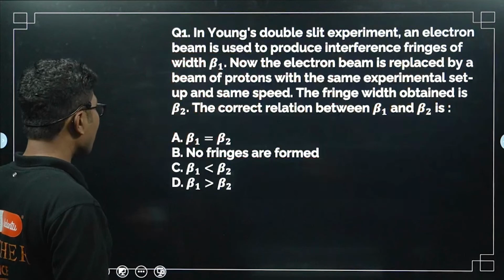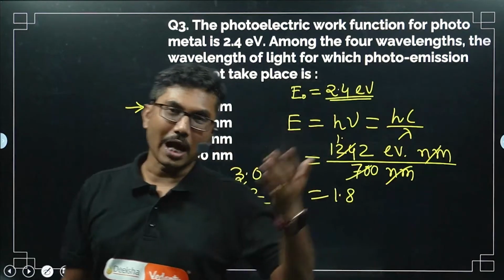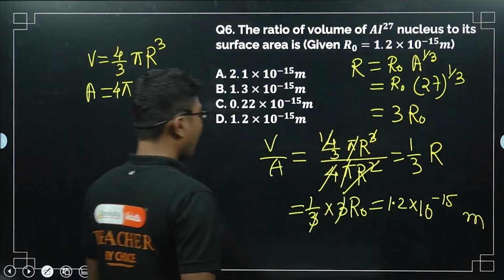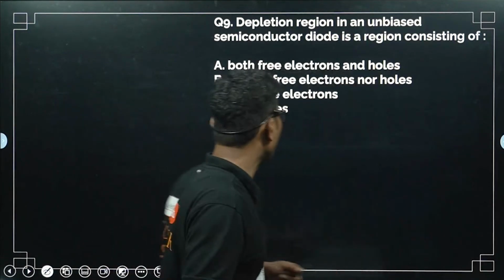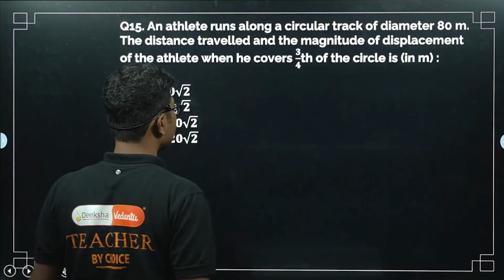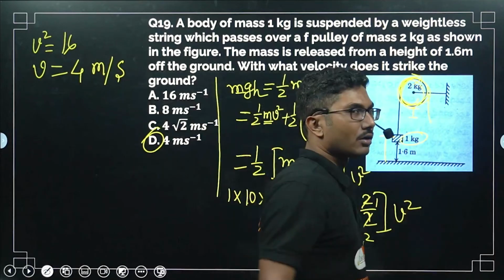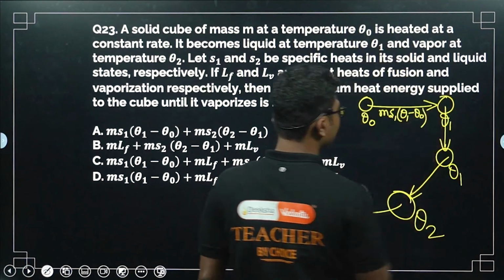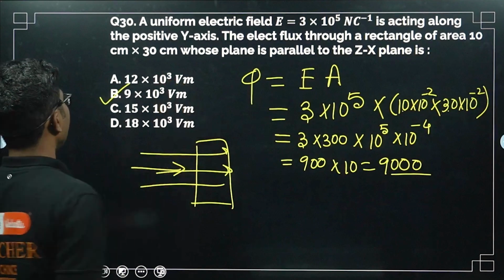KCET Previous Year Question Paper Solution with PDF | KCET 2024 Physics Paper Sol & Ans Key Part 1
Preparing for KCET 2025? Solving KCET's previous year's question papers is a crucial step in your preparation. In this video, Soumik Sir provides a detailed solution to the KCET 2024 Physics Question Paper, along with the official answer key. Download the KCET 2024 Physics Paper PDF and follow along as Soumik Sir walks you through each question, helping you understand the concepts and techniques needed to excel.

This video is part 1 of our KCET Previous Year Question Paper Solution series, where we will cover the last 5 years KCET papers, including out-of-syllabus questions. Make sure to watch this video to clarify any doubts and strengthen your preparation. If you’re aiming for success in KCET 2025, this series is essential.